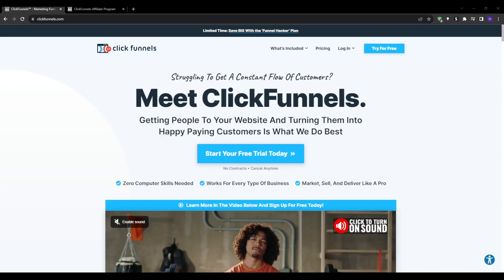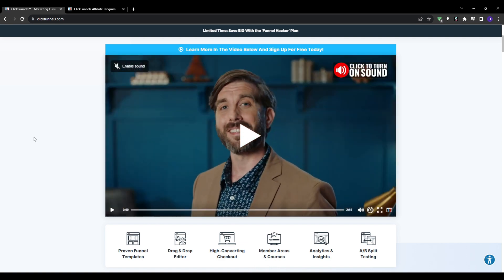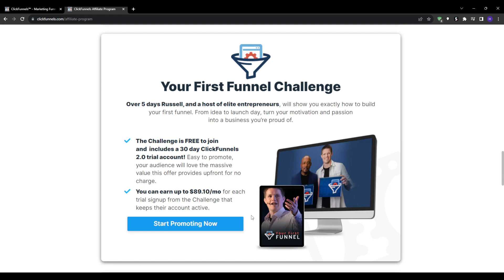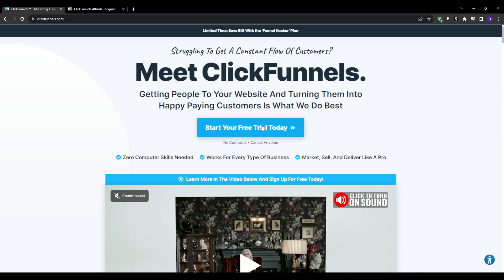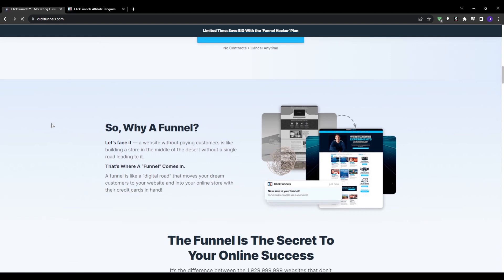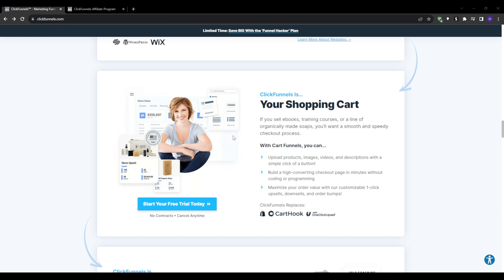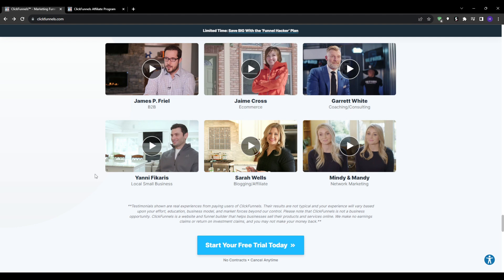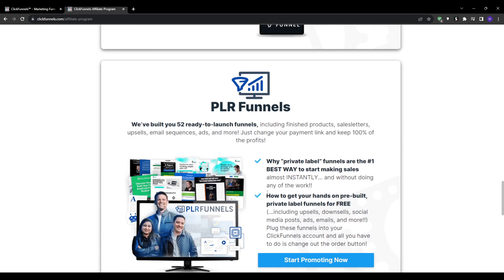ClickFunnels Affiliate Program Tutorial 2025 | How To Make Money From ClickFunnels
Overview 00:00
Why Promote ClickFunnels as an Affiliate 00:15
Signing Up as a ClickFunnels Affiliate 01:25
Driving Targeted Referral Traffic as an Affiliate 01:58